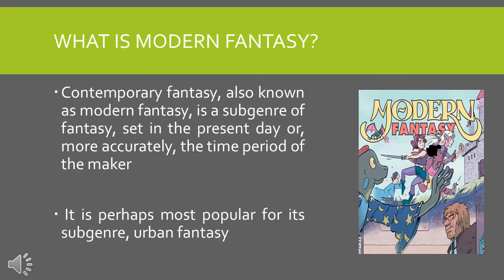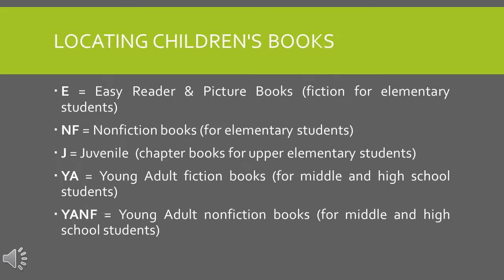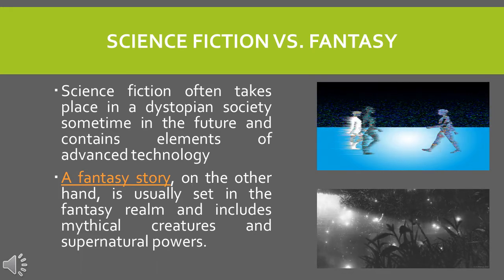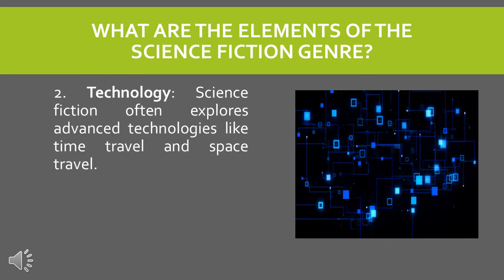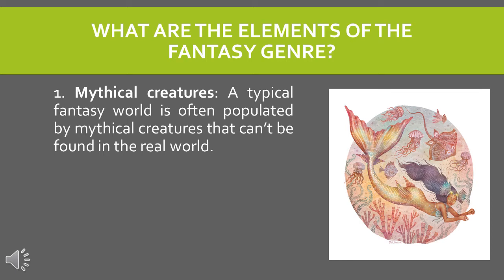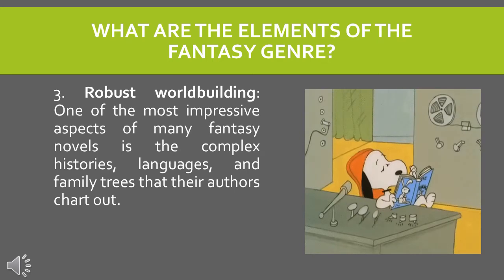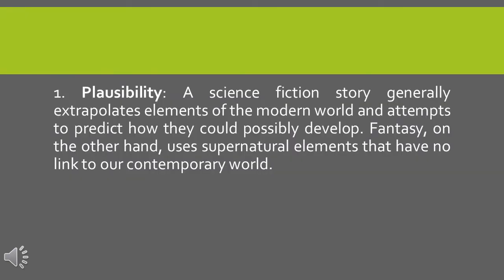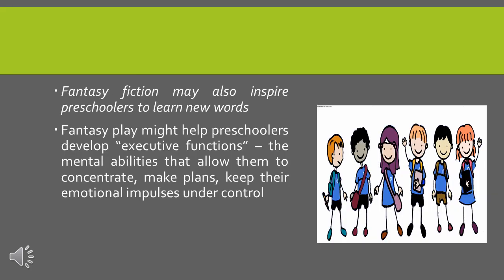Modern Fantasy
“Fantasy is hardly an escape from reality. It's a way of understanding it.”
― Lloyd Alexander